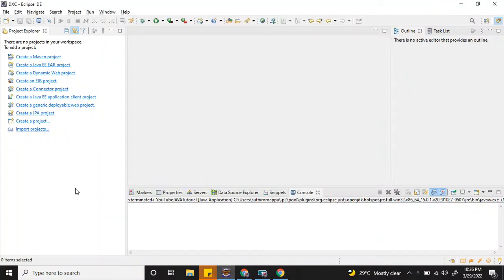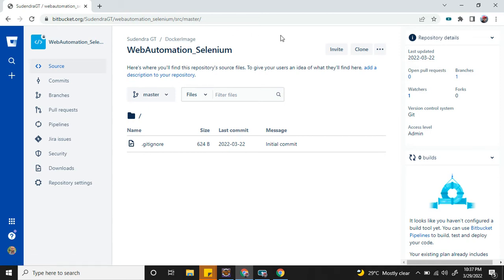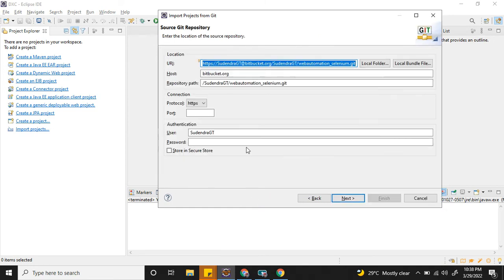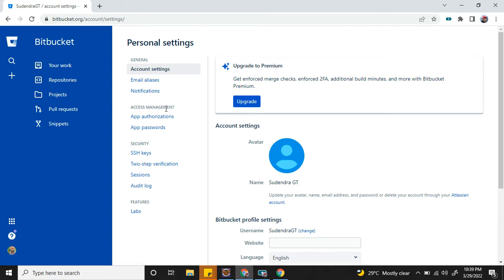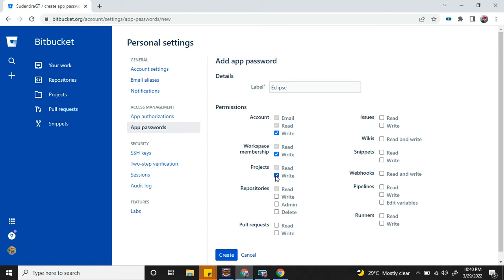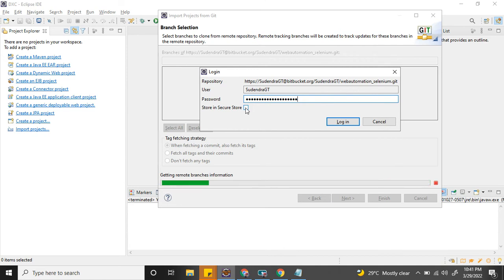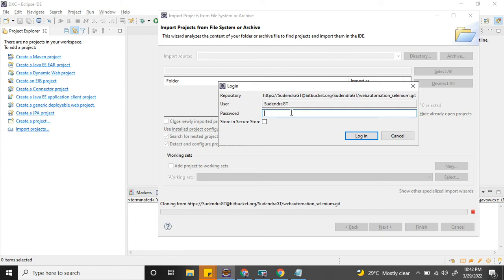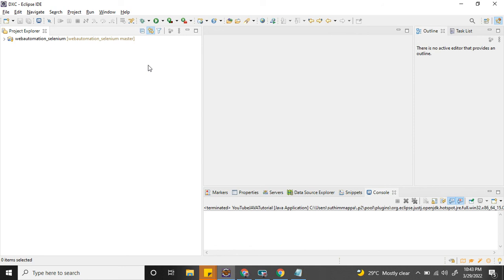BitBucket Create app password and how to use it in eclipse - BitBucket 3rd party authentication.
Recently bitbucket has stopped supporting 3rd party application like sourcetree, Eclipse or any IDE directly.
Going forward instead of regular password, you need to use app password create at personal setting of bitbucket.
Watch video completely to understand step by step process.